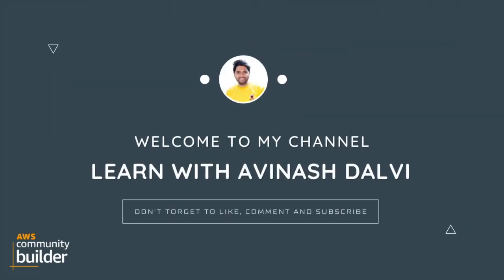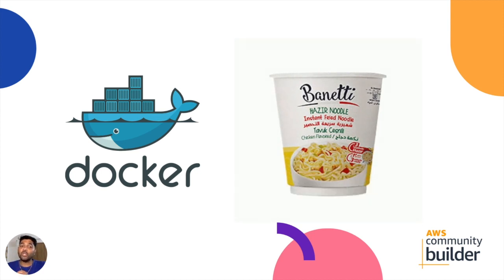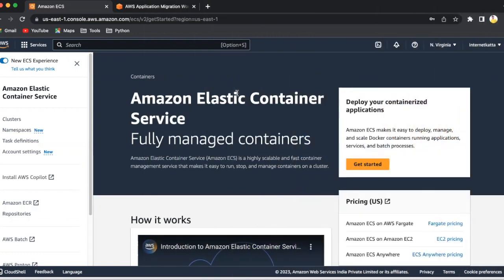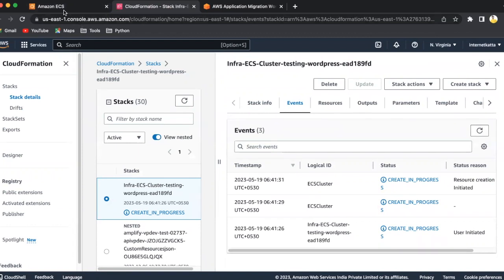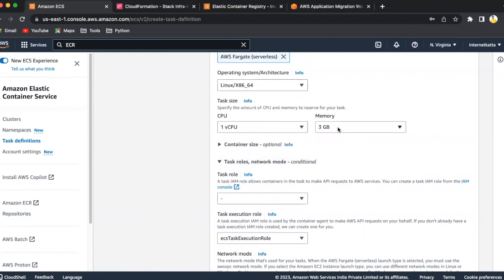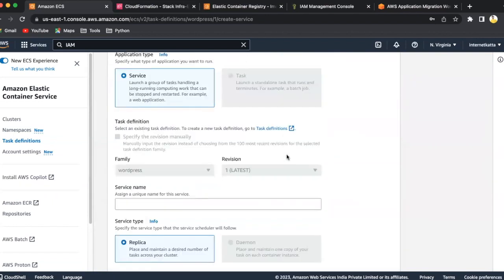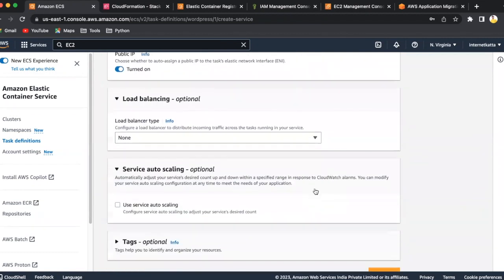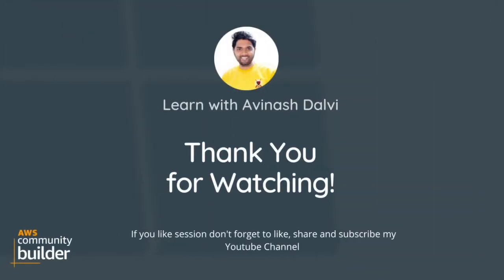Host WordPress on AWS ECS using Fargate | AWS Learning | Wordpress Hosting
In this video will learn about how to host Wordpress website on AWS ECS using Fargate with minimal effort.
Will cover in this video :
- Why this required ?
- WordPress
- Docker
- ECR
- ECS
- Fargate
- Demo